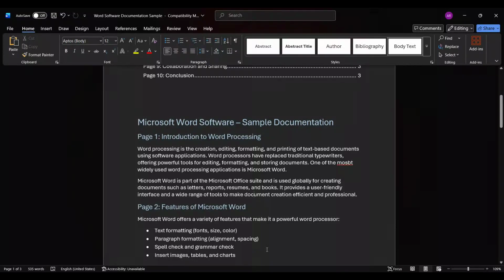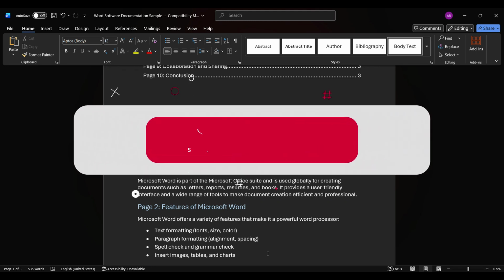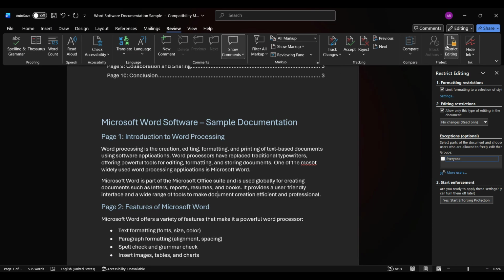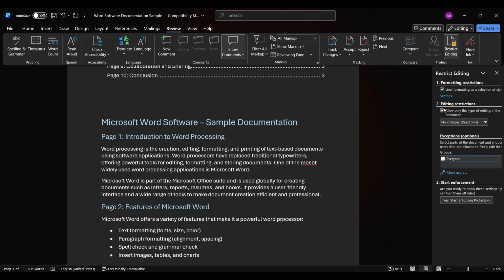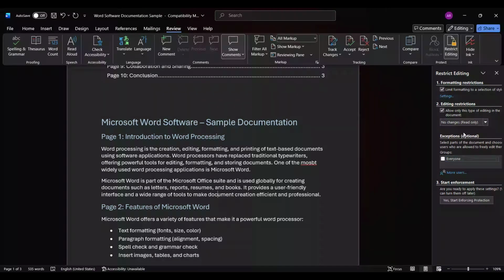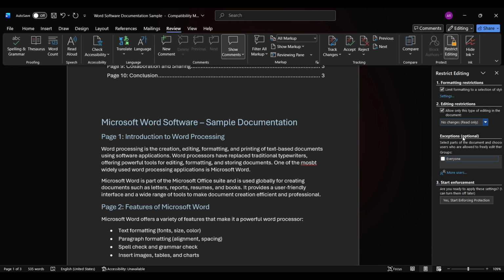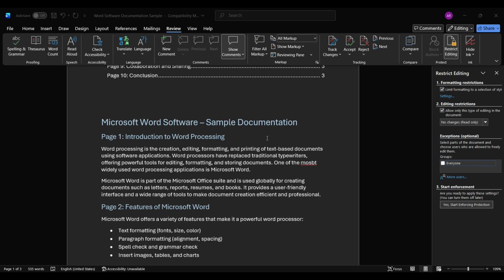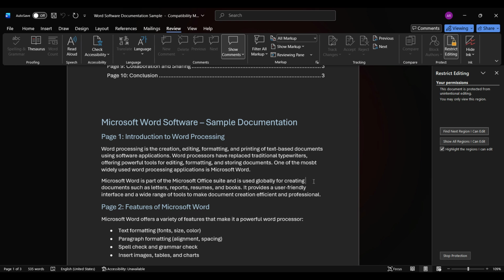How To Restrict Editing In Microsoft Word [Step-By-Step Guide]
Learn how to restrict editing in Microsoft Word so you can protect formatting, control allowed changes, and add password protection to your document.
This easy guide walks you through the Review tab, Restrict Editing panel, and start enforcing protection step by step.

🕚Timestamps:
00:00 - Intro
00:21 - Open The Word Document
00:34 - Go To Review Tab And Click Restrict Editing
00:49 - Limit Formatting To Selected Styles
01:02 - Choose The Type Of Editing Allowed
01:41 - Start Enforcing Protection And Set A Password
02:07 - Final Check And Outro

✍️What You'll Learn In This Video:
• How To Open The Restrict Editing Tool In Microsoft Word
• How To Limit Formatting To A Selection Of Styles
• How To Allow Only Specific Types Of Editing
• How To Set Microsoft Word Document Protection
• How To Add A Password To Restrict Changes
• How To Protect Forms, Templates, And Shared Documents

💡Pro Tips:
• Use a strong password and store it securely, because losing it can make future edits difficult.
• Choose the right restriction type based on your document, such as read only, comments, or form filling.
• Test the protection with a separate account or copy before sharing the final file.
• If you only want to preserve design consistency, enable formatting restrictions even when editing is still allowed.